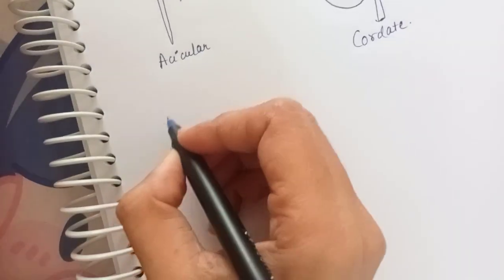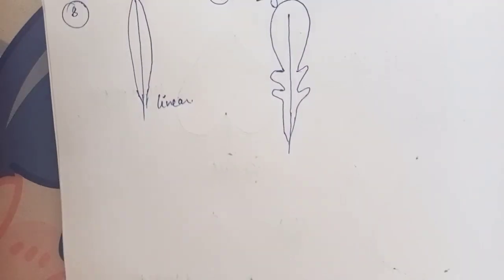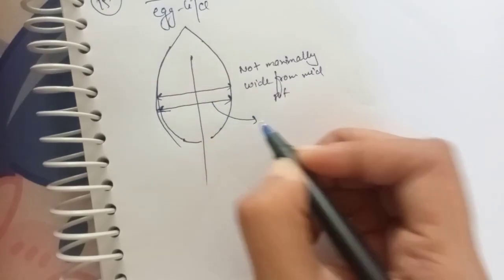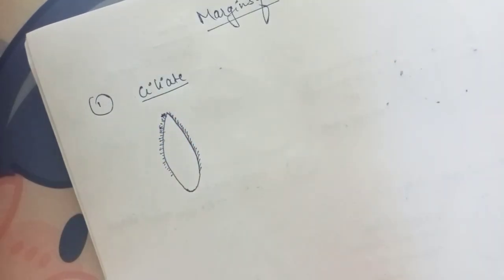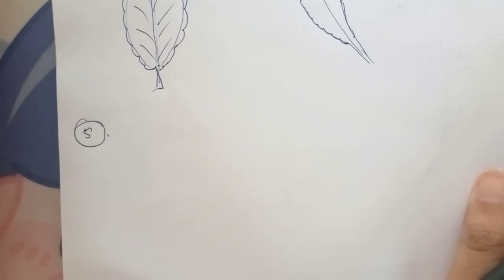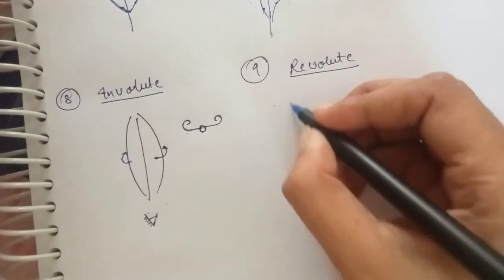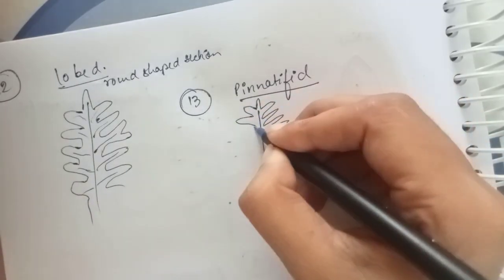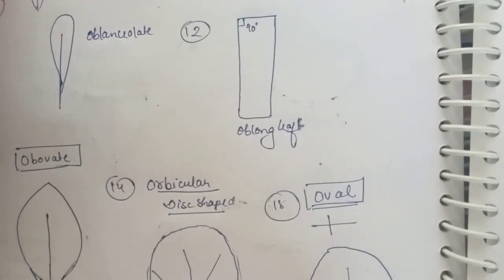Bams 2nd prof-Dravyaguna | Different Shapes and Margins of Plant Leaves| Morphology of plants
Dravyaguna is a very important subject in Bams journey, while studying morphology of plants we come across a lot of terminologies and cramming them DO NOT WORK AT ALL ,since there are many plants in the syllabus.
I am a second prof student who encountered the same problem so I decided to get it all in one place.
In this video we have discussed some important yet most encountered 19 shapes and 17 margins of leaves which will be utterly helpful for all BAMS students.

[BAMS, Dravyaguna,2nd prof , Morphology of plants, Shapes of leaves, Margins of leaves]